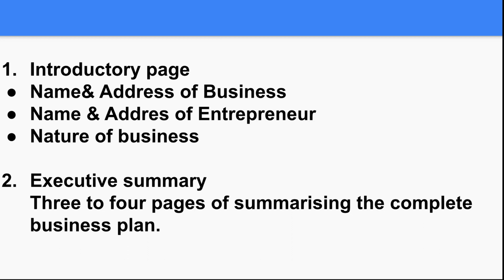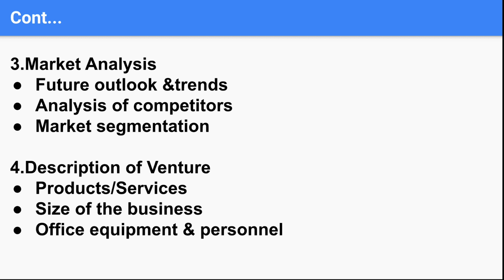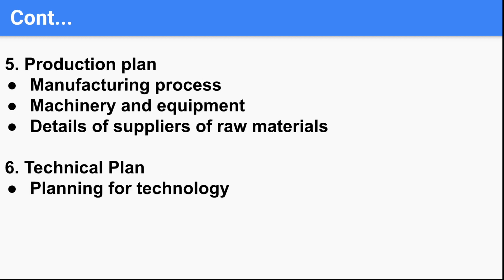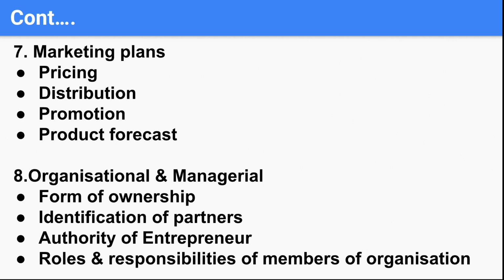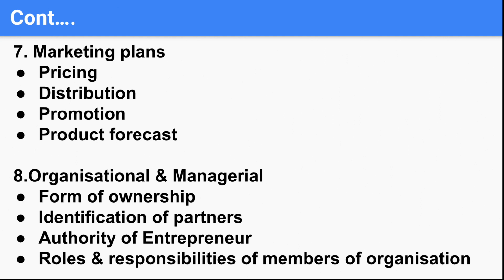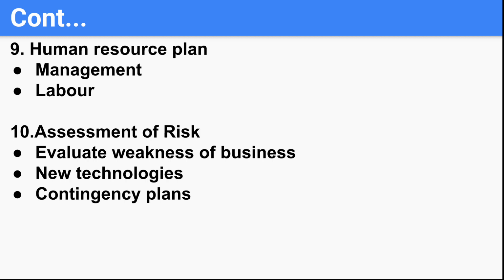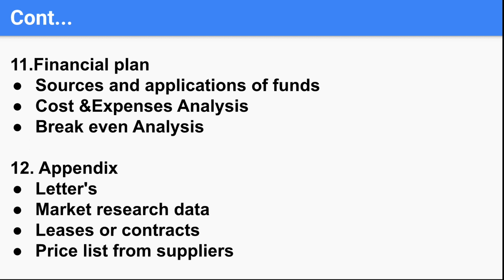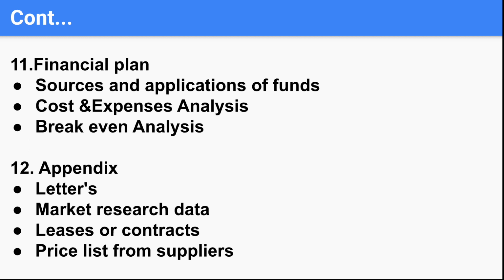Contents of project report,How to prepare project report/business plan(part2)